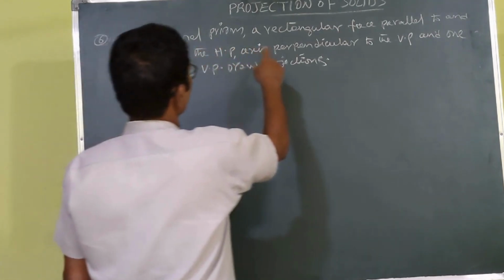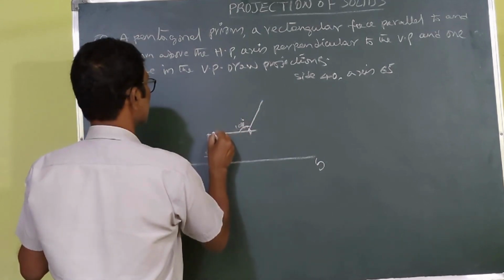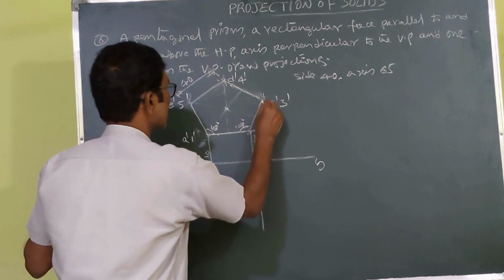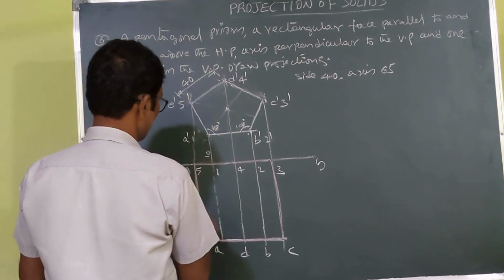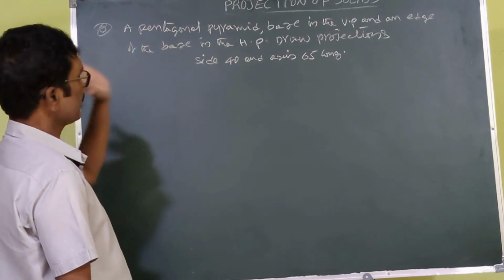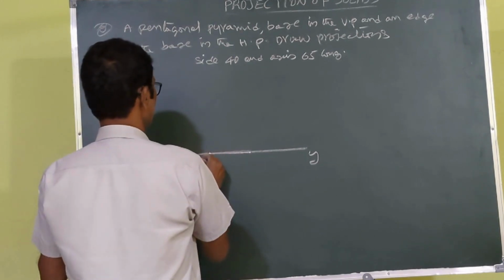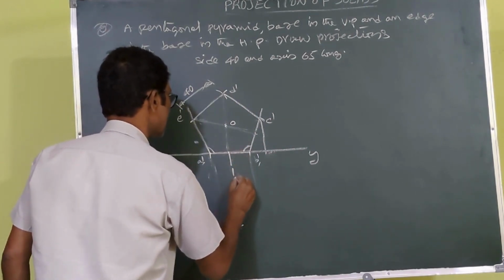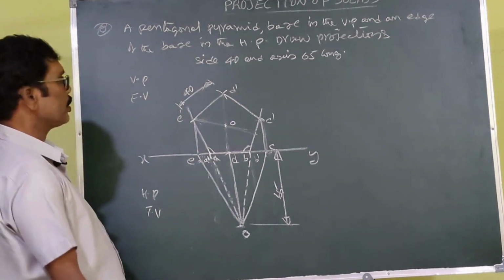PROJECTION OF SOLIDS (PART - 4)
Engineering Drawing
Taught in English and Telugu